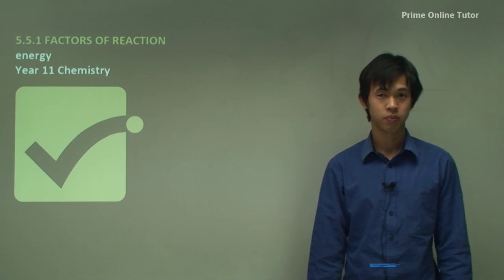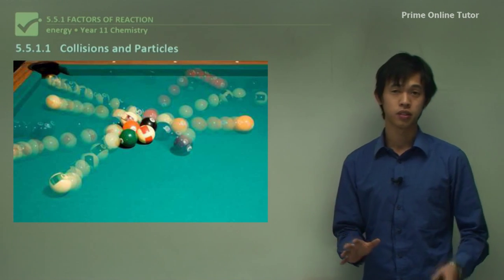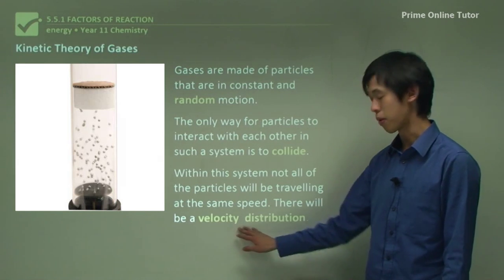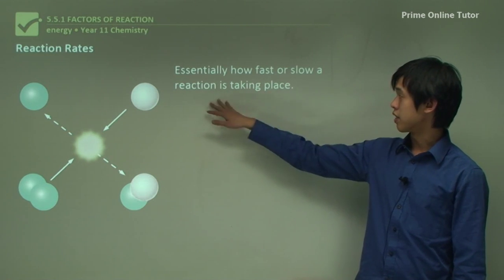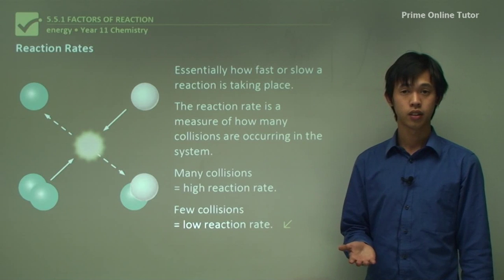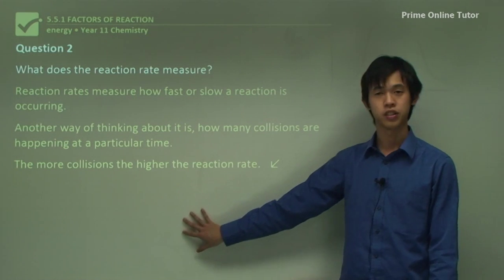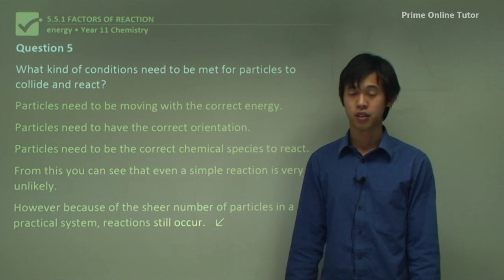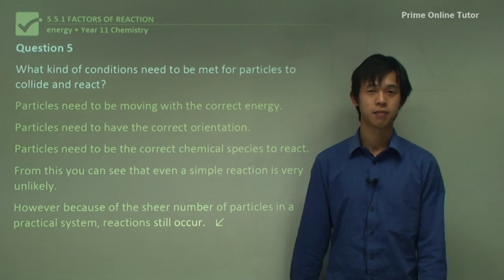💯 An Ultimate Guide to Colliding Particles of Motrs and Generators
Not all chemical reactions occur at the same rate. Some reactions such as the rusting of iron are very slow taking months or years to reach completion. Other reactions, such as the combustion of petrol, are so rapid they result in an explosion.

The chemical equation for a reaction indicates the nature of the reactants and products but provides no information about how the reactants are converted to products. For example, the decomposition of hydrogen iodide is represented by the following equation.

2HI(g) H2(g) + I2(g)

This equation indicates that for every two molecules of HI(g) which decompose, one molecule of H2(g) and one molecule of I2(g) are produced. However, the equation does not indicate how HI molecules are converted to H2 and I2. The first step in a chemical reaction is thought to involve a collision between the reactant particles. This idea is part of the collision theory of reaction rates. The collision theory assumes that if particles are to react they must first undergo an appropriate collision.

From the kinetic theory, the particles in a gas are in a continuous state of random straight-line motion. While most of the particles have energies that are close to the average for all the particles in the system, a small fraction has energies much lower or much higher than the average. Because of this range of kinetic energies, collisions between HI molecules will occur with differing energies. A collision between reactant molecules does not necessarily mean that a reaction will take place. In fact, most collisions do not bring about a reaction. The collision theory requires that for a collision between reactant particles to lead to a chemical reaction the following conditions must be fulfilled.

1. The molecules must collide with sufficient energy to disrupt the bonds of the reactant molecules.

2. The molecules must collide with an orientation that is suitable for the breaking of some bonds and the formation of others.

For a reaction to occur between reactant molecules they must collide with a certain minimum energy. Unless this minimum collision energy is exceeded, the colliding molecules will simply rebound and move away from each other. The minimum energy that is required for a collision to result in a reaction is known as the activation energy for the particular reaction.

Some reactions have relatively low activation energies and so react at a significant rate at room temperature. For these reactions, a noticeable reaction occurs as soon as the reactants are mixed. For example, a piece of sodium metal added to water at room temperature produces a violent reaction almost instantaneously.

Other reactions occur to an almost insignificant extent at room temperature. In such reactions, the activation energy is so high that it is very unlikely that reactant molecules will collide with sufficient energy to undergo reaction. For example, methane will not react with oxygen unless the mixture is ignited. There is a relatively high activation energy for the reaction between methane and oxygen. Even though under standard conditions there would be in the order of 1010 collisions per second between reactant molecules, virtually none of these would have sufficient energy for a reaction to take place.

The ignition temperature was defined as the minimum temperature at which a fuel/air mixture spontaneously ignites. If a combustion reaction has relatively low activation energy it is more likely that collisions between the reactant particles will have sufficient energy to undergo reaction. The ignition temperatures of these combustion reactions will be relatively low. Combustion reactions with higher activation energies will have higher ignition temperatures.

As well as needing a minimum amount of energy, successful collisions also often have an orientational requirement. The relative orientations of the reactant molecules during a collision must be favourable for the breaking of particular bonds in the reactants and the formation of new bonds in the products. This factor also contributes to the fact that many collisions between reactants are unsuccessful in producing a reaction.

in all reactions the following ideas are important:

• Not all particles in a reaction mixture have the same kinetic energy at a given temperature. There is a distribution of energies such that some particles move faster than the average.
• Collisions between high-velocity reactant particles are more energetic than those between lower-velocity particles.
• If the colliding particles collide with the correct orientation and if their collision energy is at least equal to the activation energy, bonds within the reactants begin to break and new bonds in the products form.